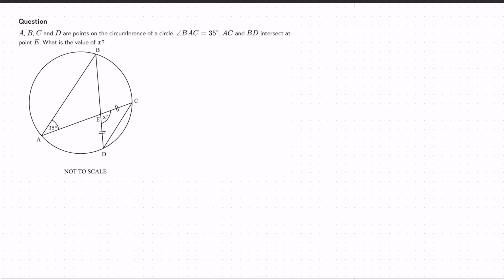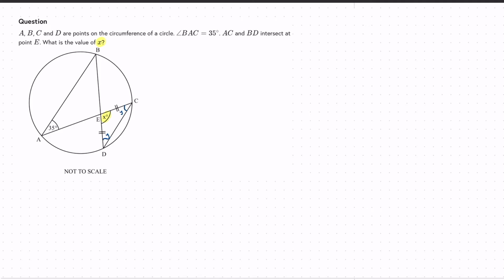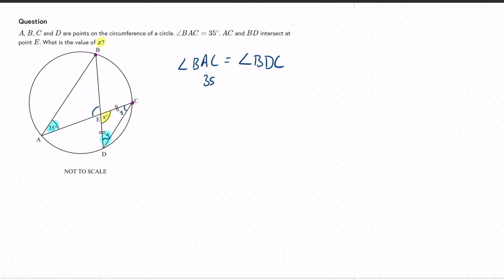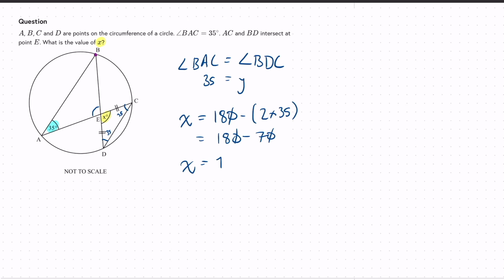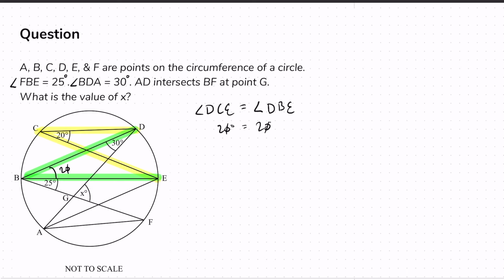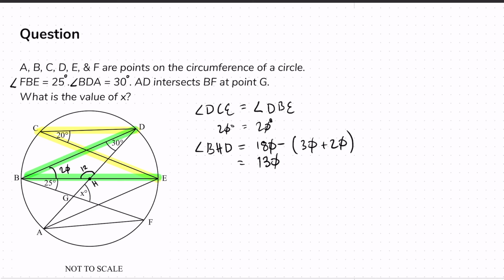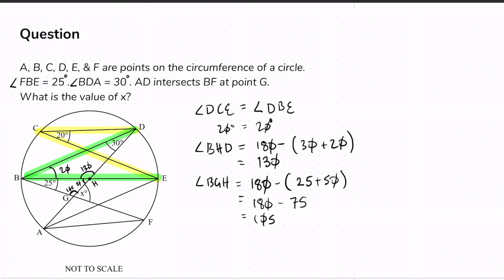Angles in the same segment | GCSE & IGCSE Maths | AQA, Edexcel, CIE, OCR and O Levels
GCSE angles in the same segment is made easy when there are video lessons to help you learn!